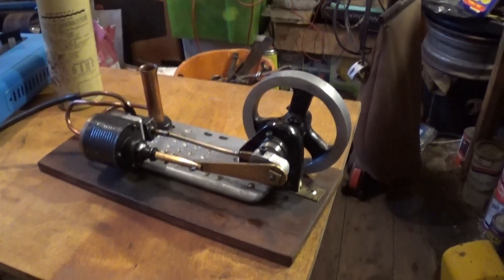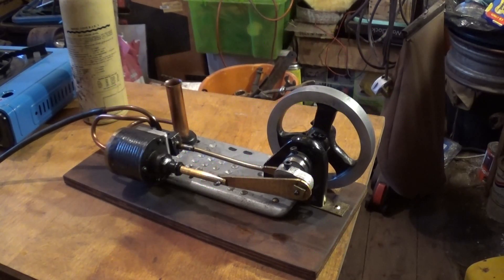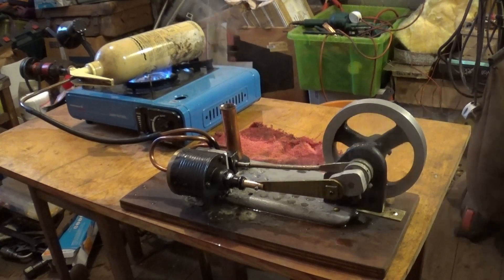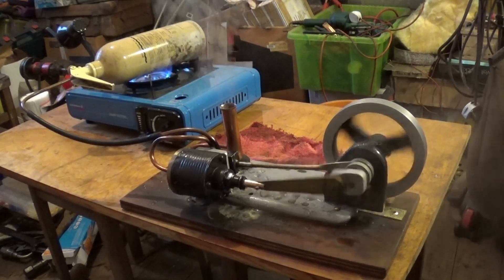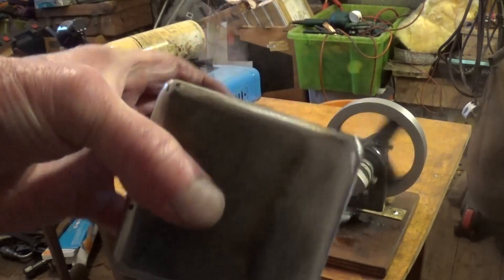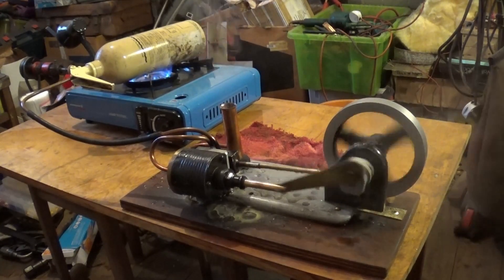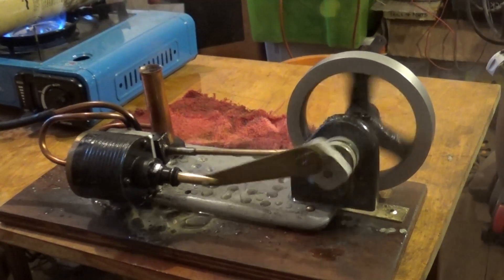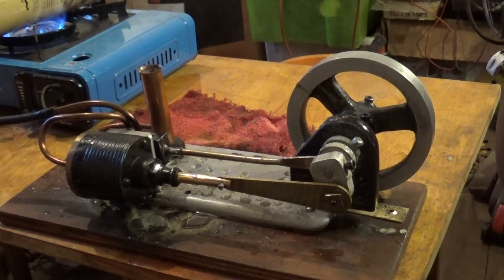Steam Engine on Live Steam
Made this model steam engine without a lathe or milling machine. because people said I couldn't 😁😁👍